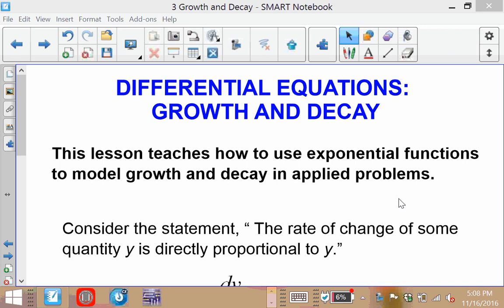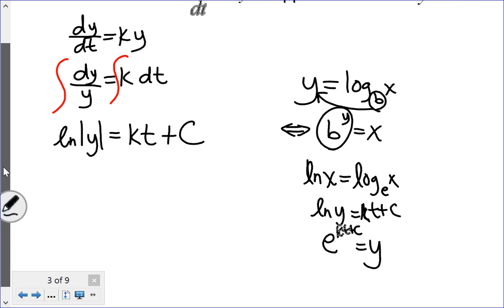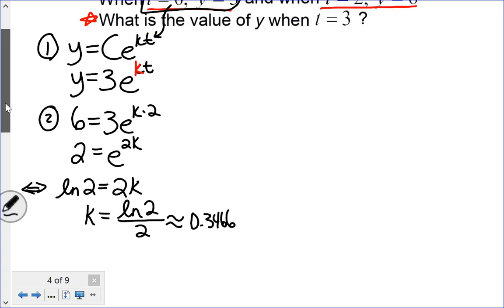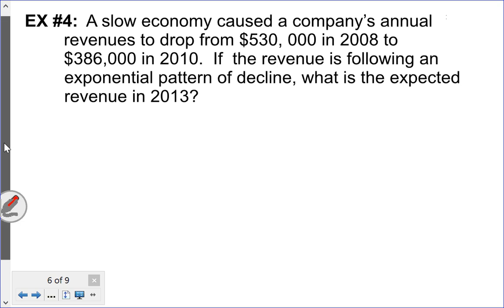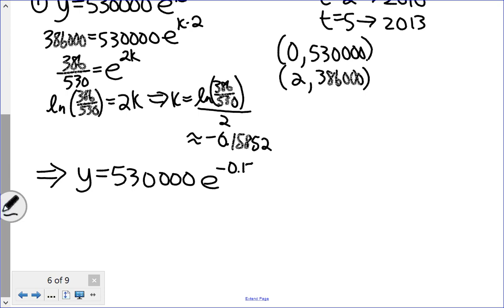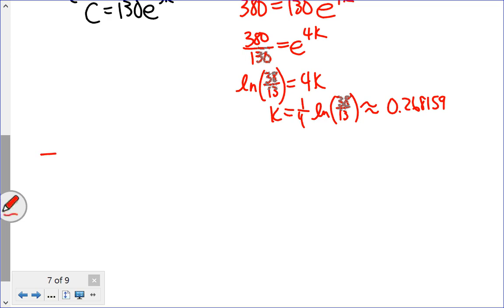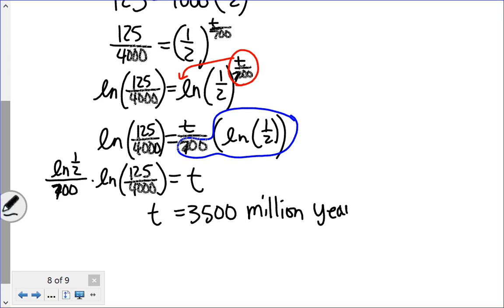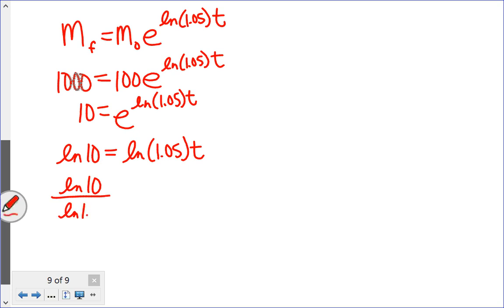Growth and Decay